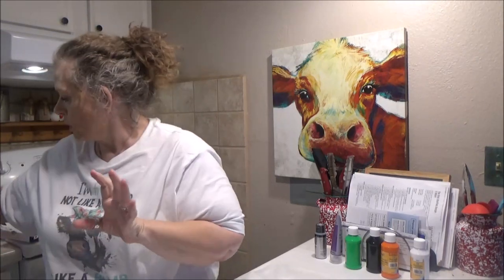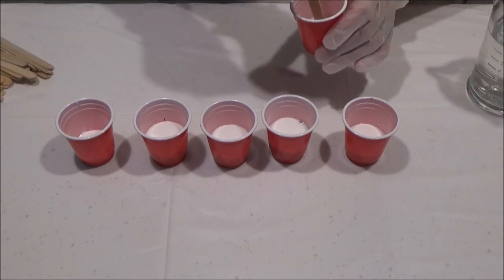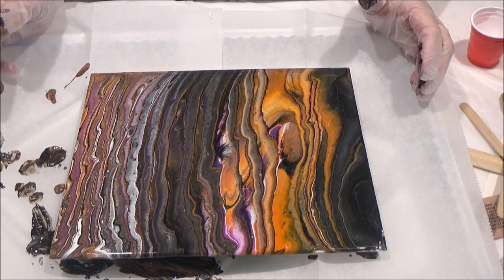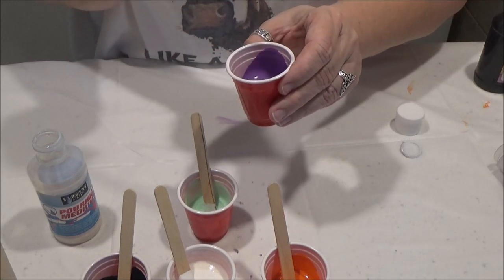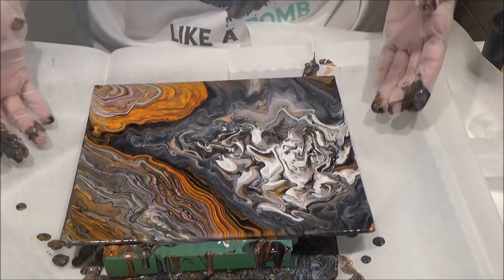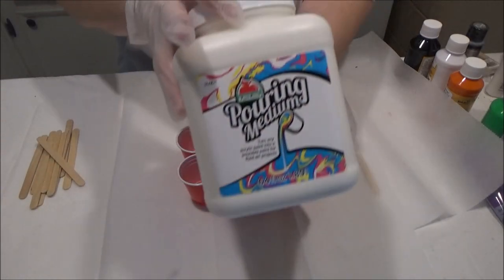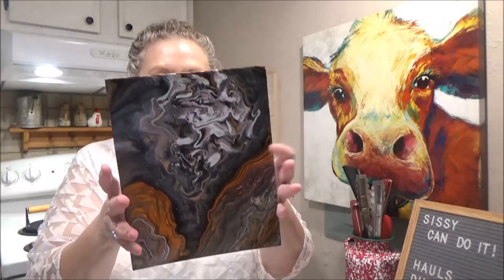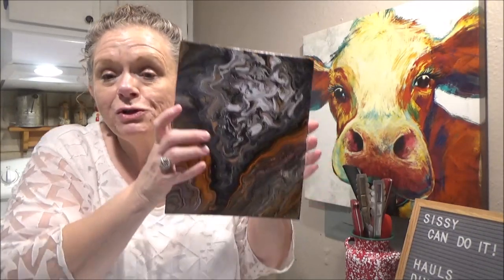3 Acrylic Paint Pouring Mediums Tested - Dollar Tree vs. Apple Barrel by a Beginner!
I did not and will not receive payment for this review or for any  purchase you may make from this website.